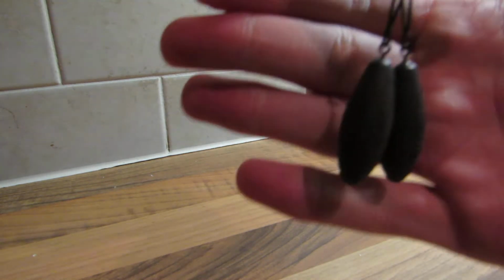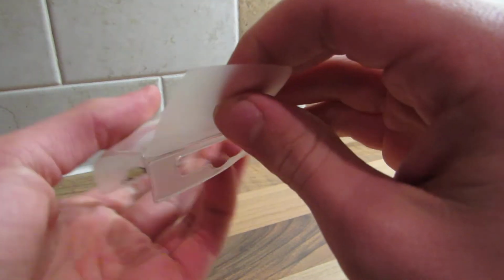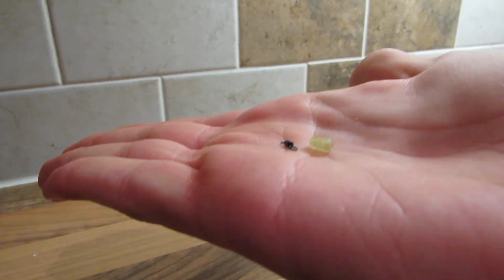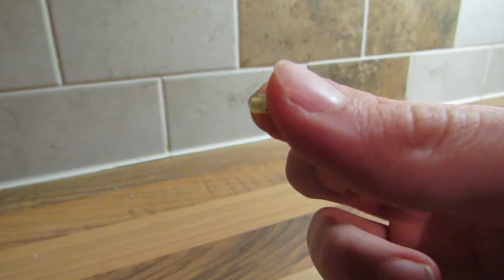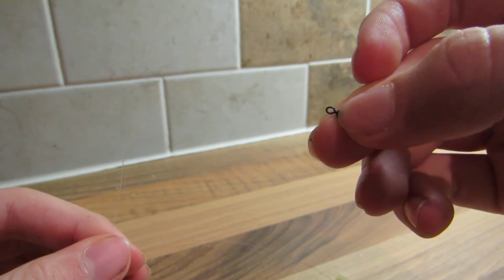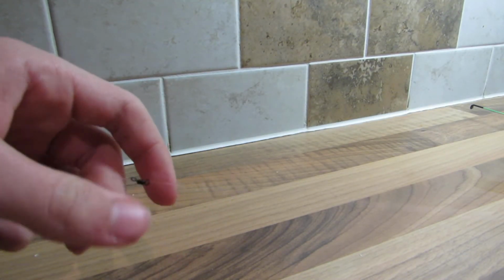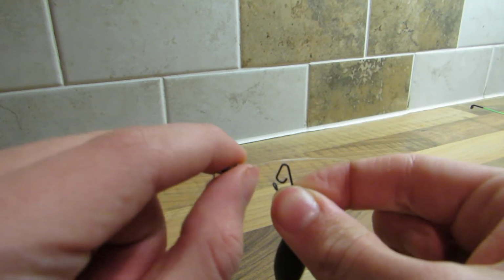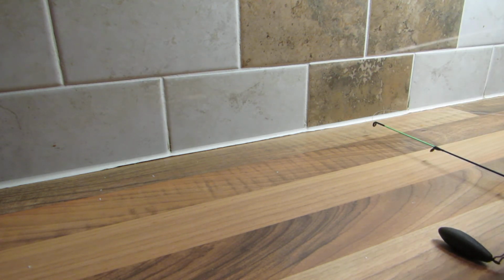How to set up Bomb fishing for beginners - Easy Step By Step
Hey this video is a quick and simple step by step way of setting up a bomb on your fishing line this is for beginners as the videos I’ve seen do not work and don’t explain it well

Thank you all for the support to the channel means a massive amount to me thank you